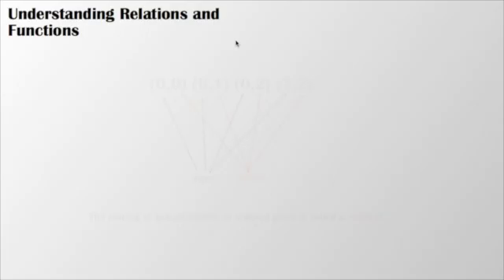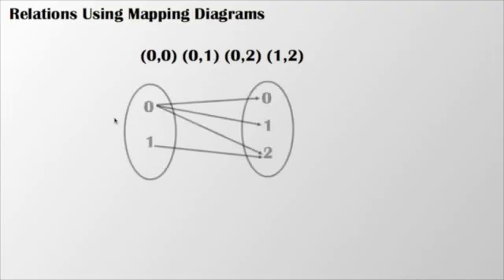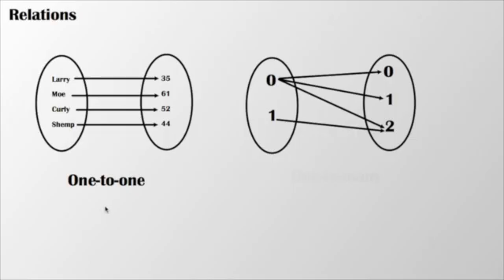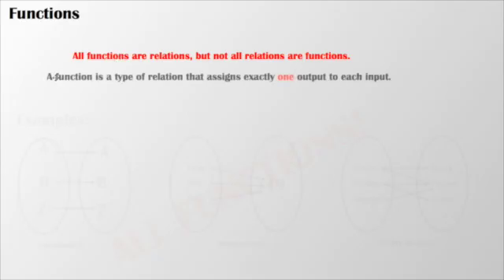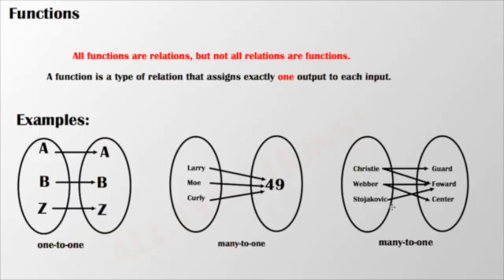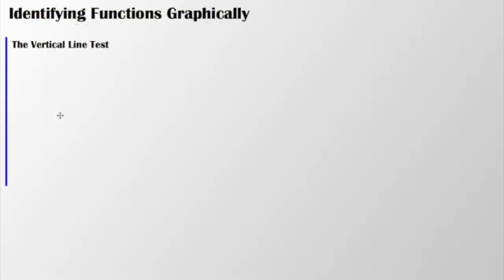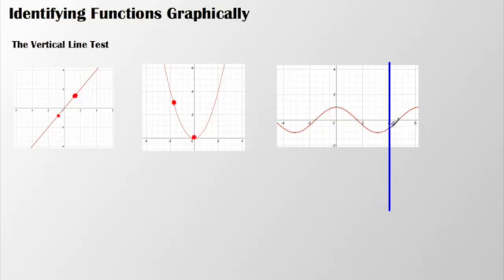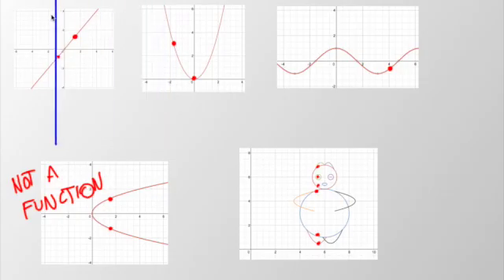6.1 Understanding Relations and Functions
What's the difference between a relation and a function? Find out here!